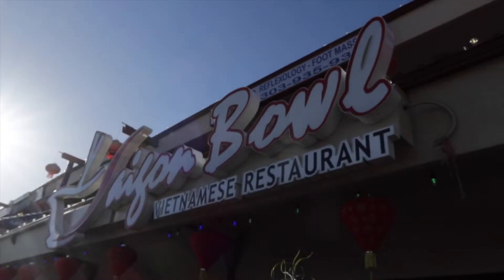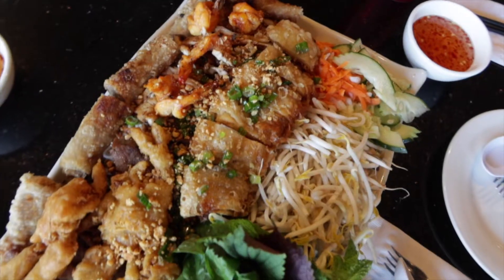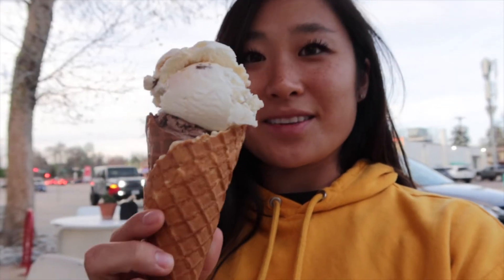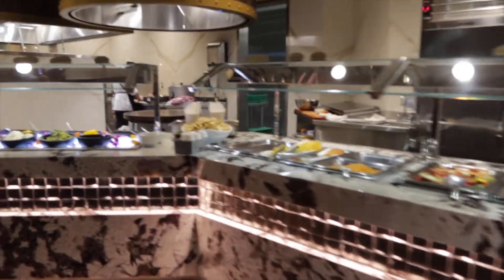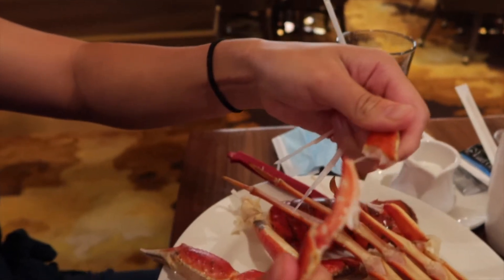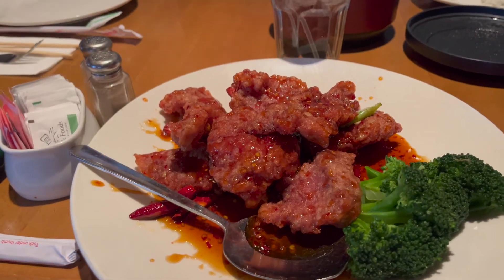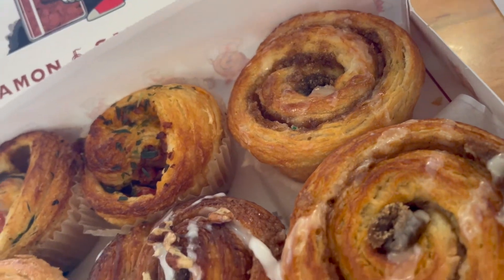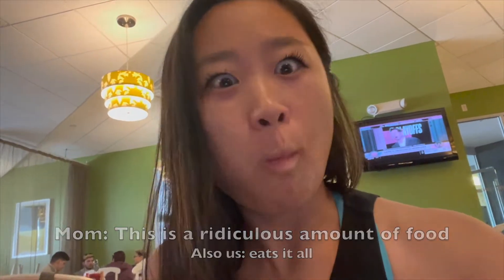Best of Colorado Eats - Vietnamese Food, Cinnamon Rolls, and more!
Some of my favorite spots I've been going to since I was a kid and some new spots I tried!